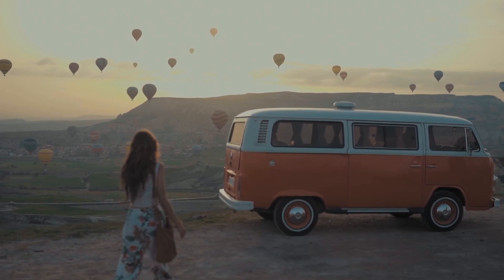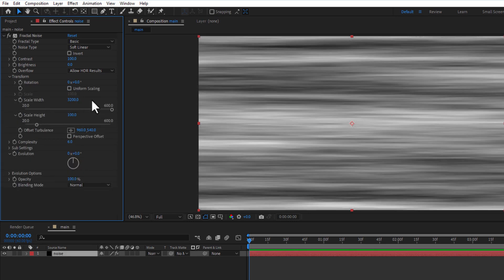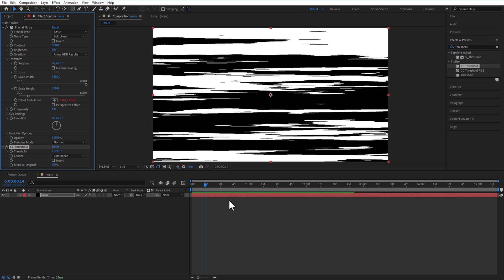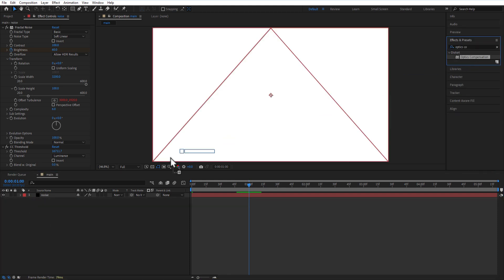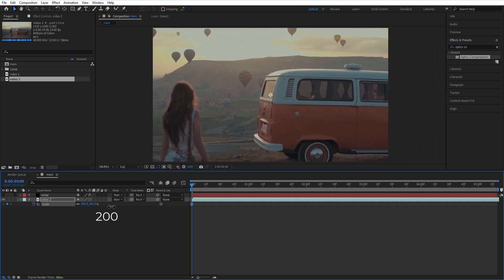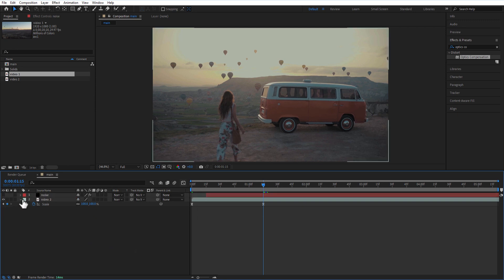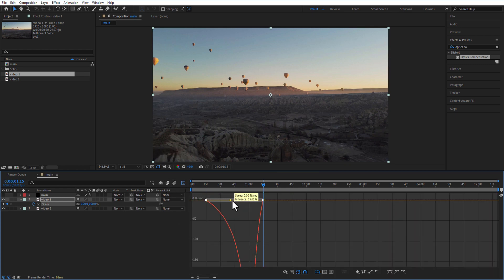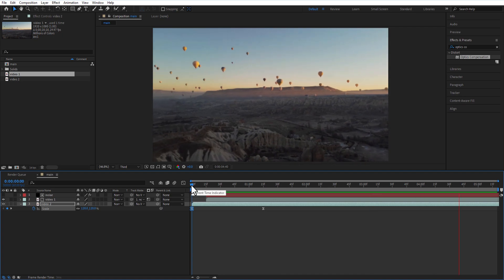Screen Tear Transition in After Effects | No Plugin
In this video, I will show you how to do a screen tear transition in After Effects. Without any help from 3rd party plugin, you can create this effect.

In this step-by-step process of crafting this unique and attention-grabbing transition effect that will make your videos stand out. Learn how to create the illusion of a screen tearing apart, revealing the next scene in a visually stunning way. An easy-to-follow instructions, you'll be able to create professional looking screen tear transitions that will take your videos to the next level.